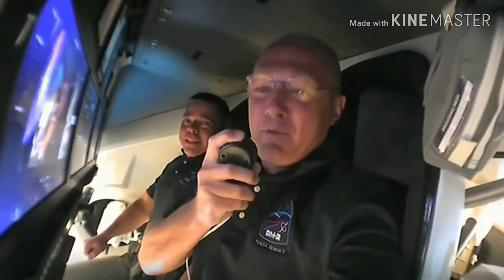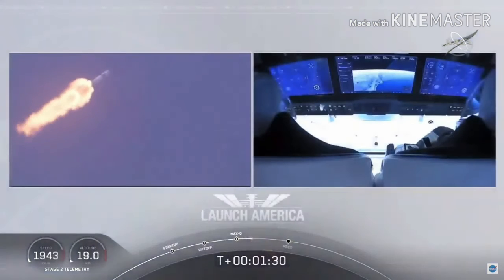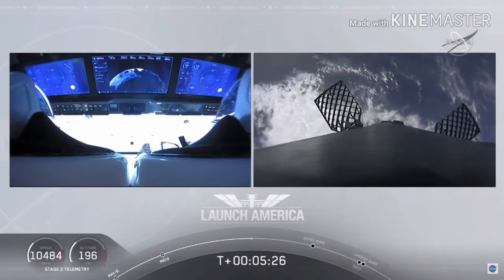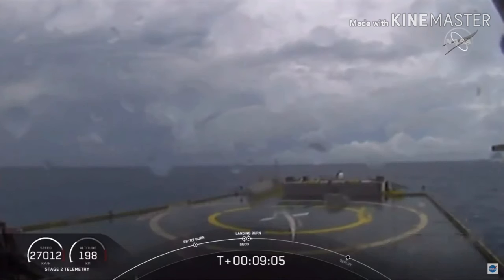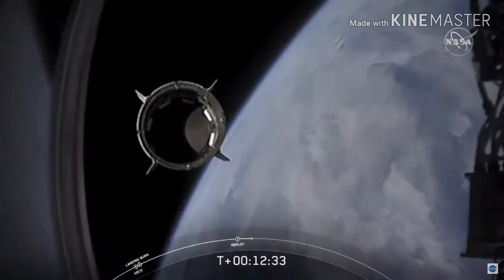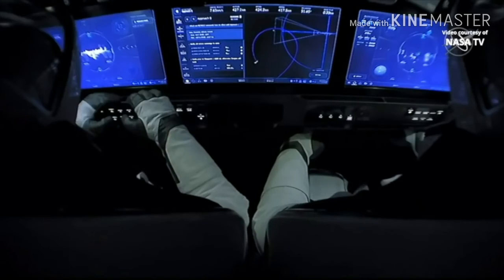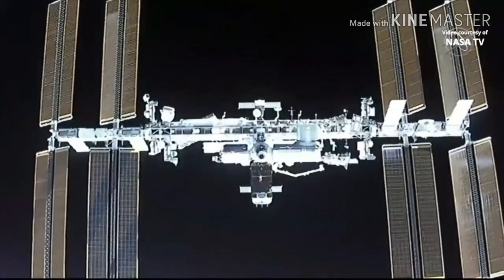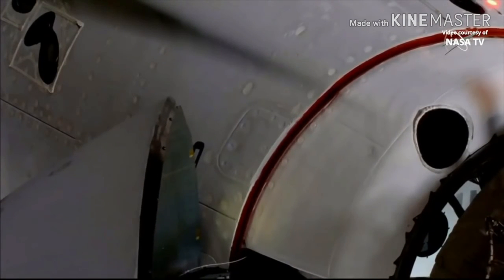SpaceX's first crewed mission! NASA🇱🇷🇱🇷🇱🇷🇱🇷🇱🇷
new era of human spaceflight is set to begin as American🌏☄️🔭💫🪐🌠✨